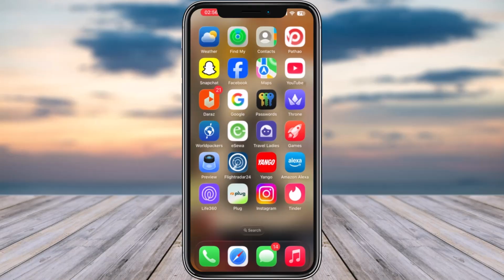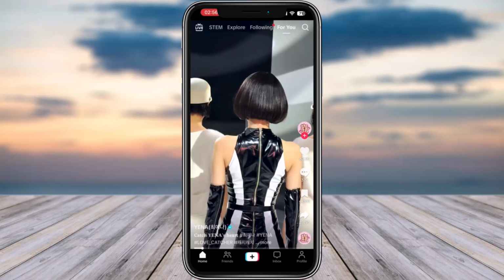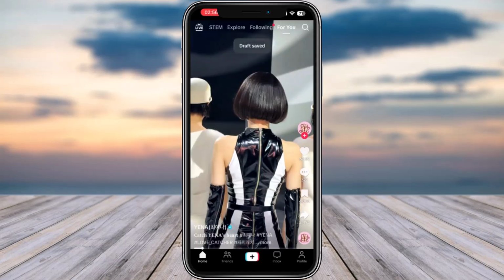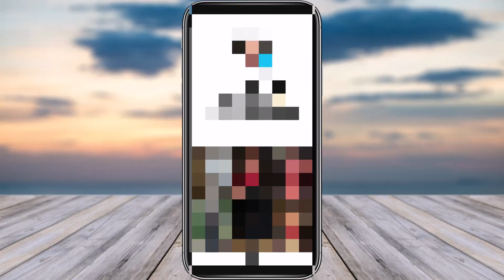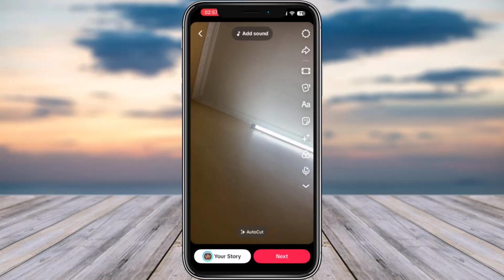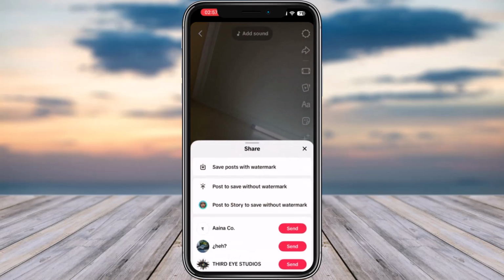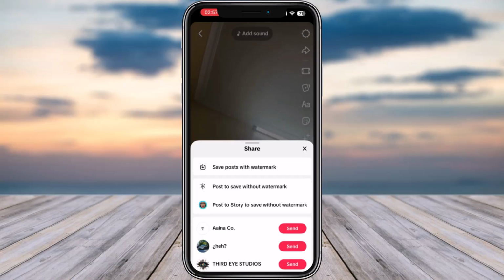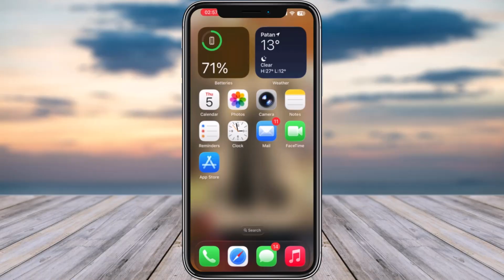How to Save TikTok Draft Video !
Learn how to save a TikTok draft video to your gallery step by step. If you have created a video in drafts and want to download or keep a copy of it on your phone, you can save it with or without a watermark using simple methods inside the app.

First, open the TikTok app and go to the video creation section. Tap the plus icon, record or upload a video, then tap the check mark. After editing, tap Next and select Save to Drafts instead of posting it.

To access your drafts, go to your profile by tapping the profile icon at the bottom right corner. Tap on Drafts, and you will see your saved video there. Open the draft video and look for the Share icon in the top right corner.

When you tap the Share option, TikTok gives you different ways to save the video. You can choose to post it and save it with a watermark, or post it to your story and save it without a watermark. If you want to save it to your gallery without the watermark, posting it privately or to your story and then downloading it is often the easiest method.

After posting, wait for the video to finish uploading. Then go to your phone gallery or photos app, and you will find the saved video there.

That’s how you can save a TikTok draft video to your device.